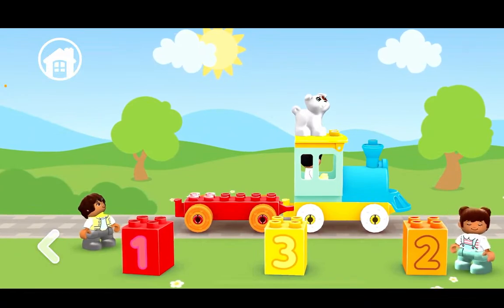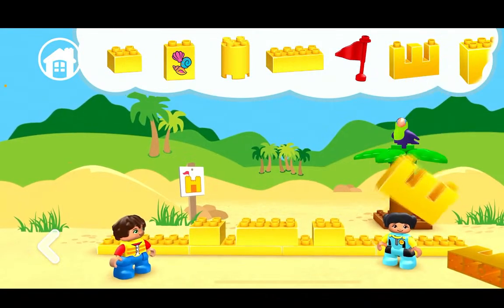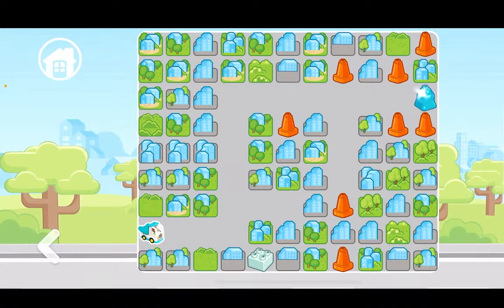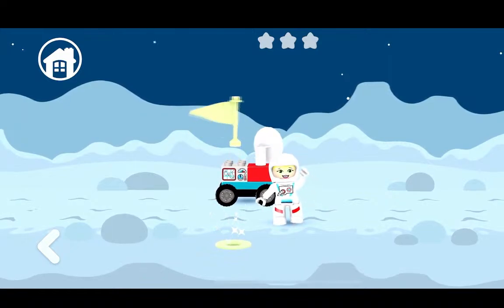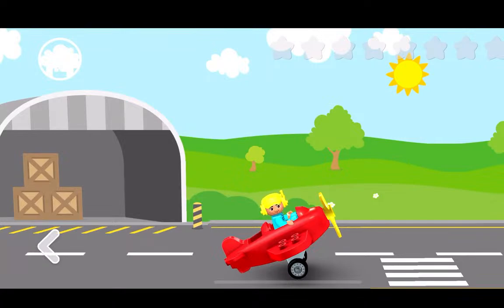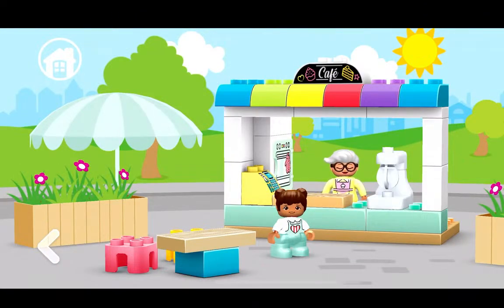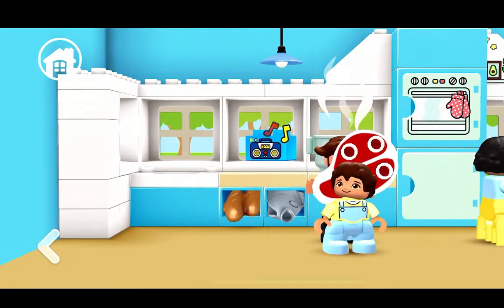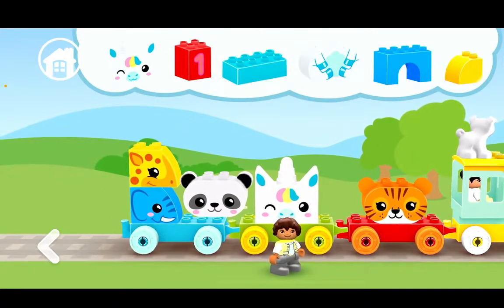Lego World - Learning ABCs 123s and Animals | Lego Duplo | Lego Ideas | Lego Classic | Animal